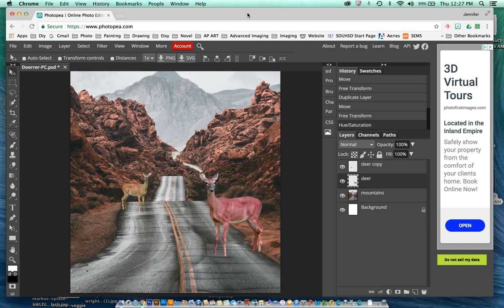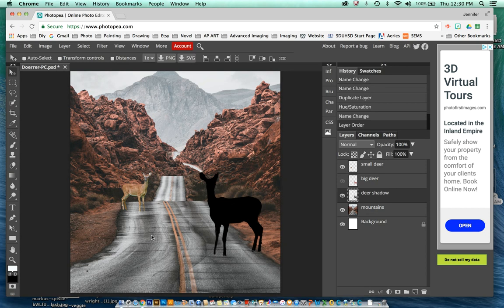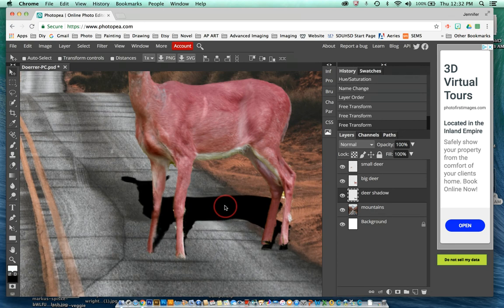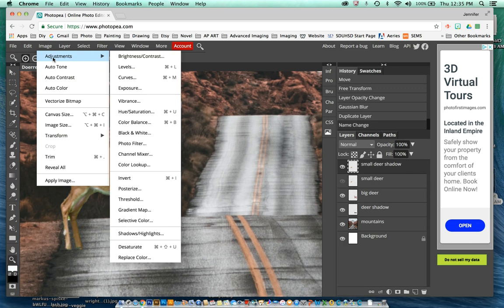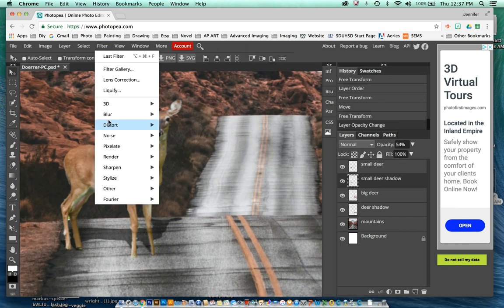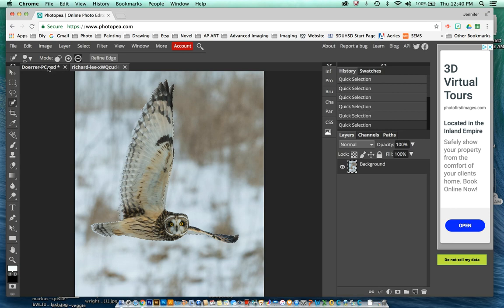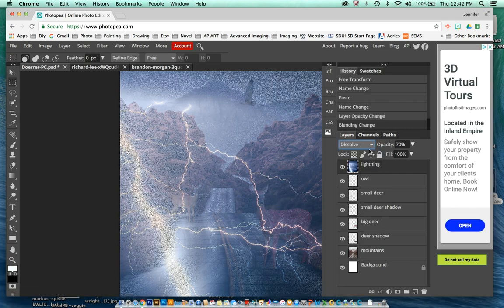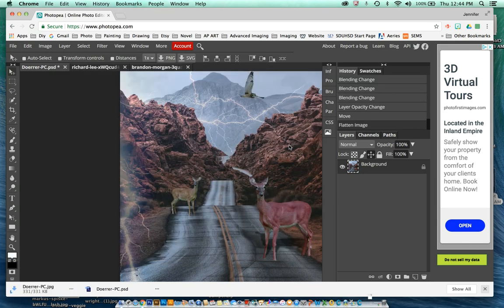Photo Composite - Photopea - Part 2